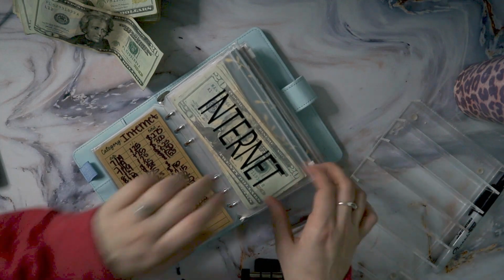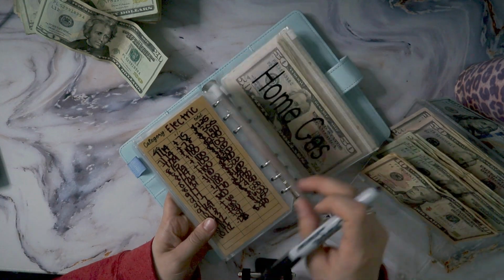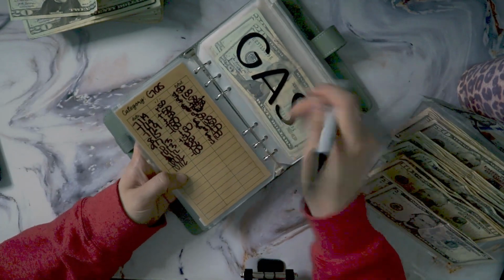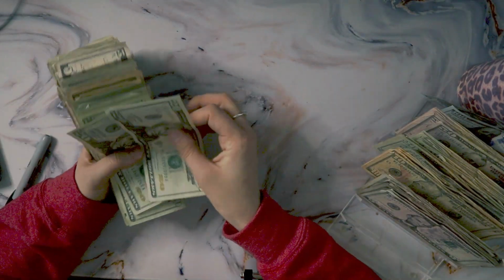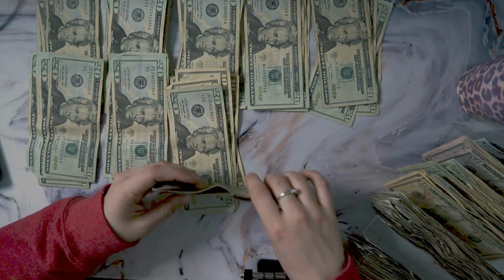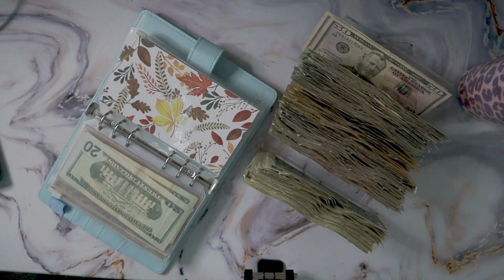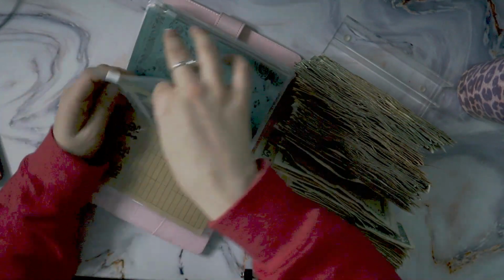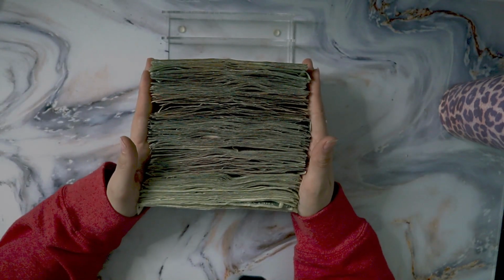Paying October's Bills + October Bills Condensing | Michelle Marie Budgets | Cash Budget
Hi everyone! Today I am doing another bill condensing video!

My Etsy Shop

Fetch : code MJRWC
GetUpside : code MICHELLE33442